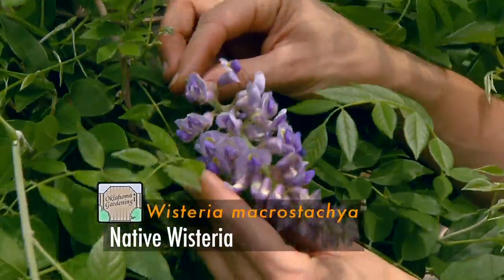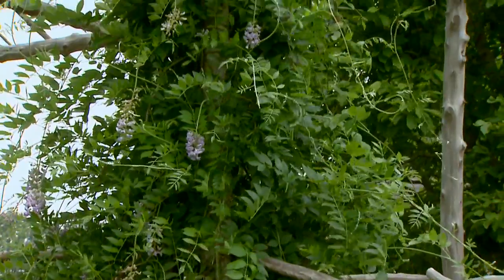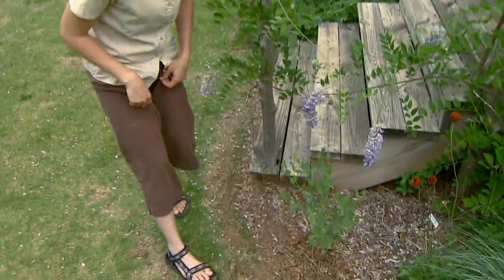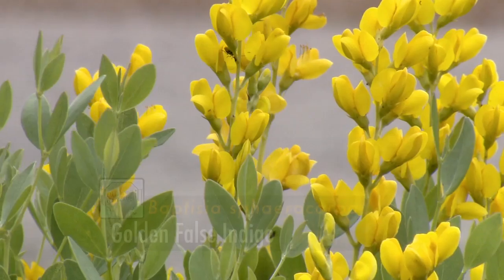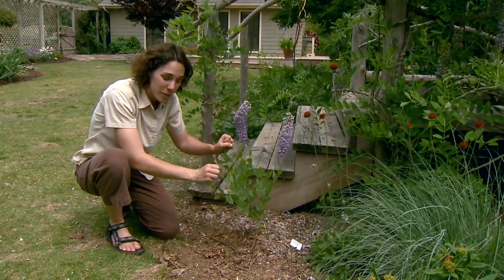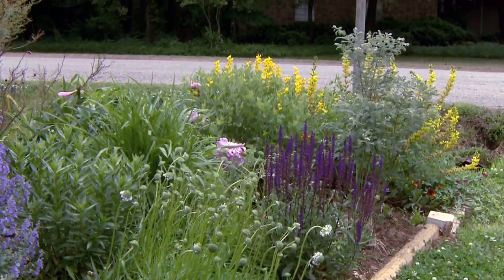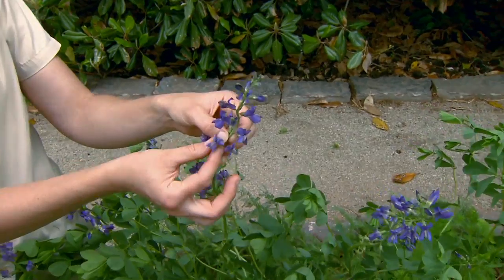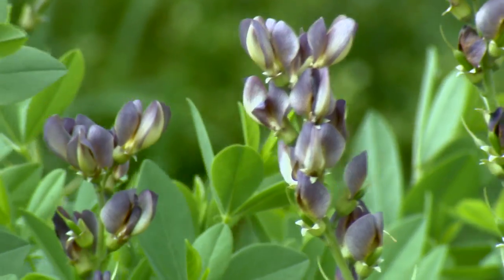Native Plants Garden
Oklahoma Gardening host Kim Toscano shows us around the Native Splendor garden at the Botanical Gardens at OSU and discusses a variety of plants native to oklahoma.